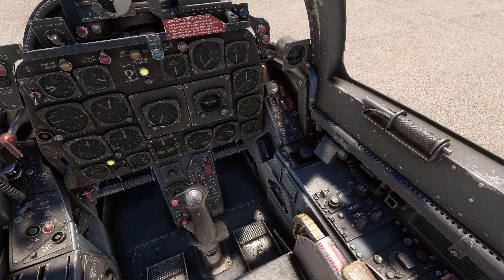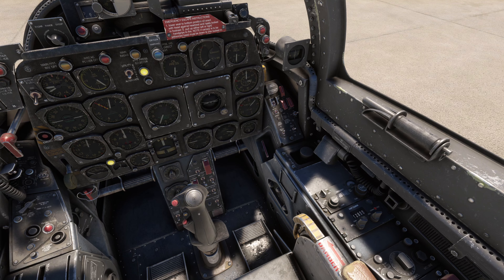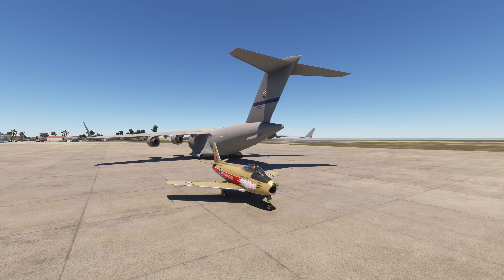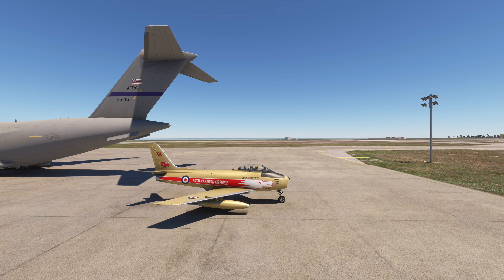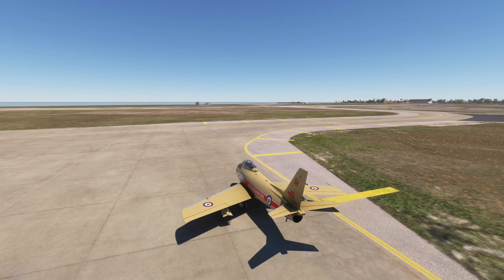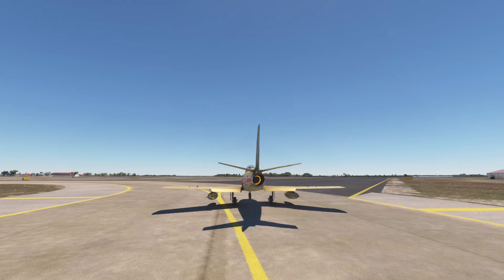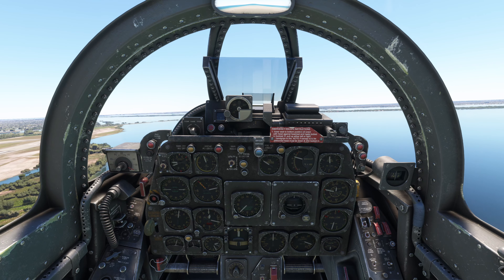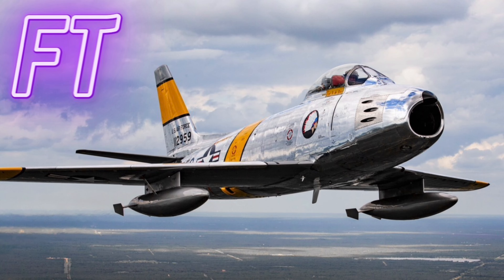Shrike Simulations F-86F Sabre Tutorial! Canopy | Start-Up | Jettison | Microsoft Flight Simulator